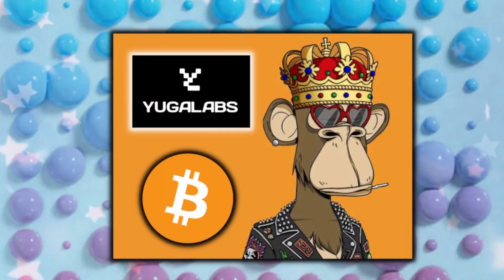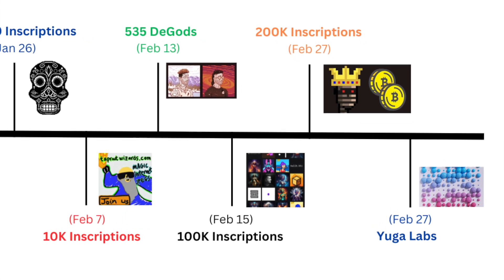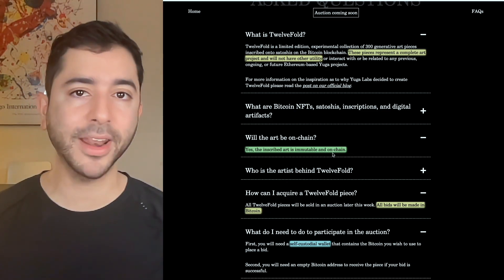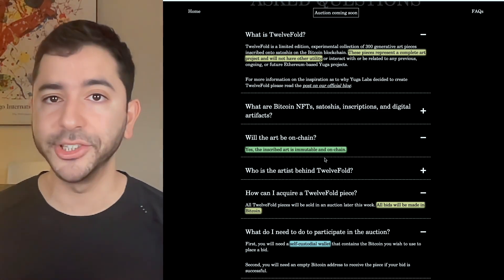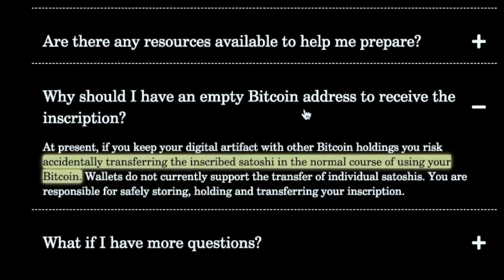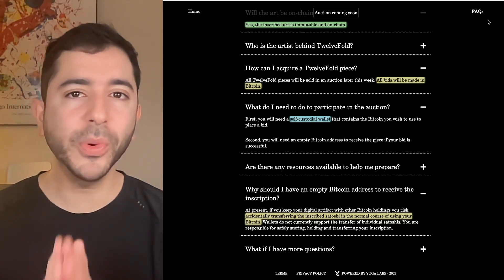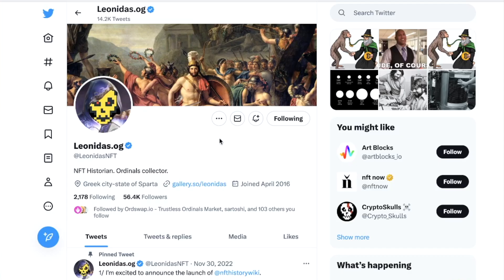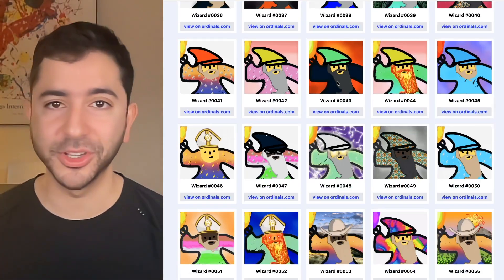Bitcoin NFTs Will Be MASSIVE (Prepare NOW!!)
Yuga Labs, the creators of Bored Ape Yacht Club, are launching an NFT collection on Bitcoin. Bitcoin Ordinals are on the rise and gaining popularity. Wallets, such as Xverse, are making it easier for for people to join and interact in the Bitcoin NFT ecosystem.